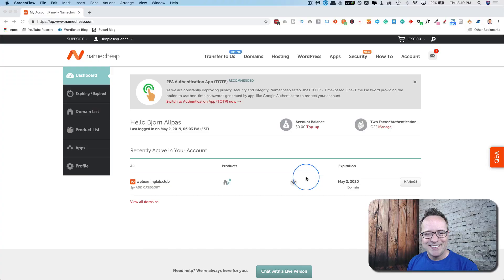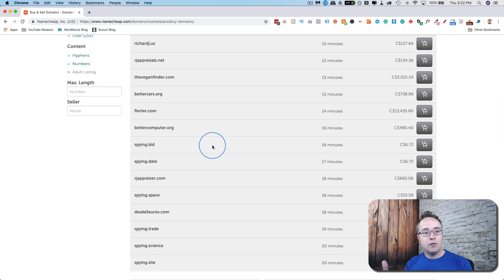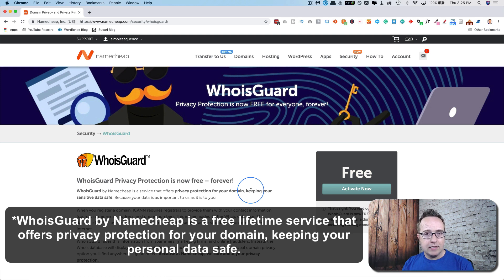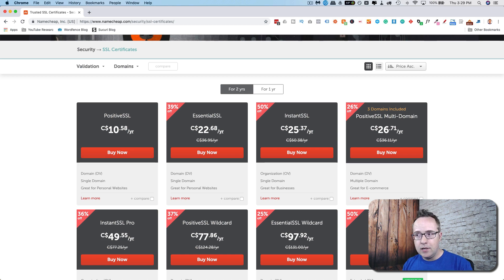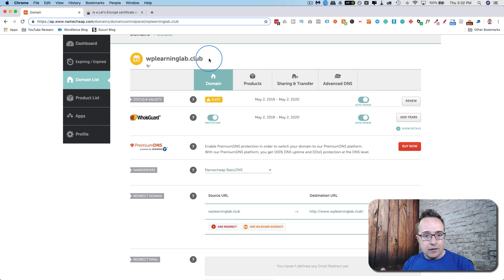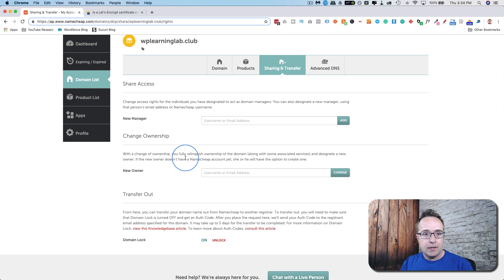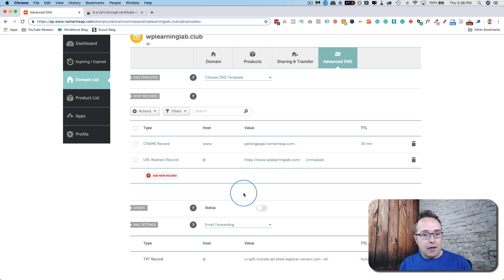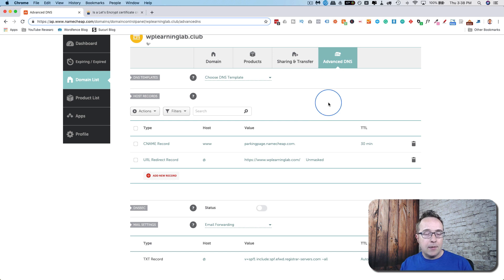5 Things You Can Do In Your Domain Registrar Account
from Namecheap for huge discounts on domains, shared web-hosting, managed WordPress hosting, VPN, SSL, Private Email and more.